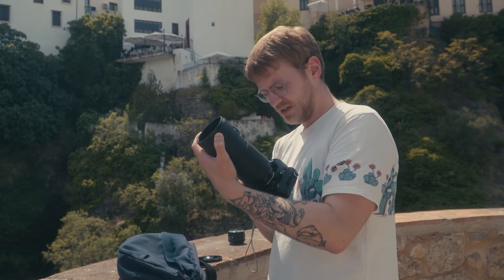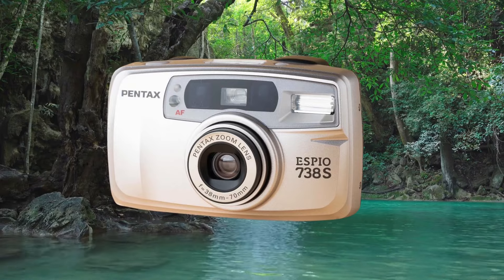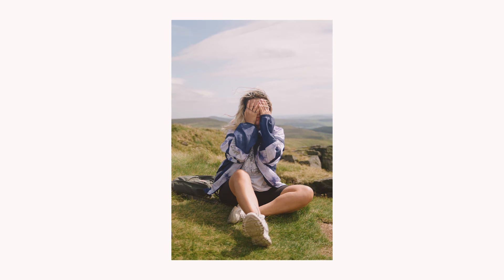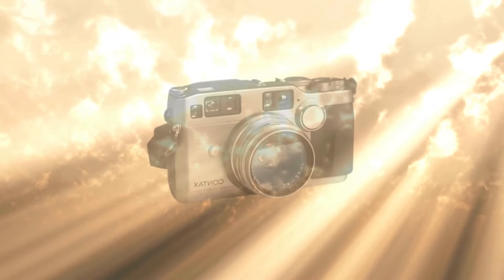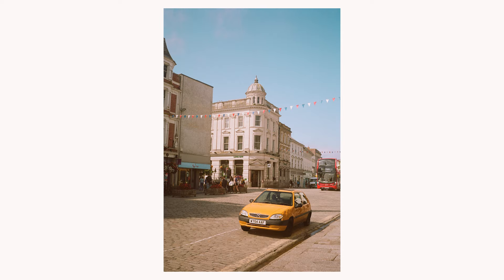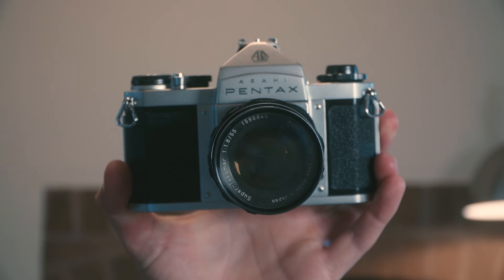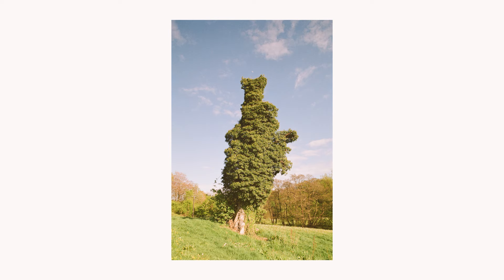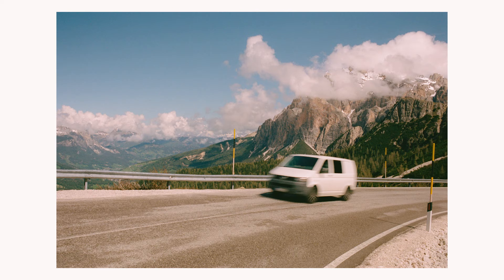The BEST 35mm Film Cameras For Beginners In 2025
I've been shooting film for years and now I'm passing some of me info. These are some of the film cameras that I'd suggest to a mate that was just starting out.

SIGN UP to my newsletter to be the first to know about my European photobook! (go to the link and the after 5 seconds it'll ask you to sign up to the newsletter!) Thanks guys!

The film I use most of the time
My video camera
My video lens
My tripod (it’s great)
The safest camera bag I use
My ND Filter (for video/slow shutter photography)
The kinda strap I’d suggest
My main lens for shooting film
My Film Camera
My mic
My external hard drive

Thank you all for the time you take to watch my videos!

Max